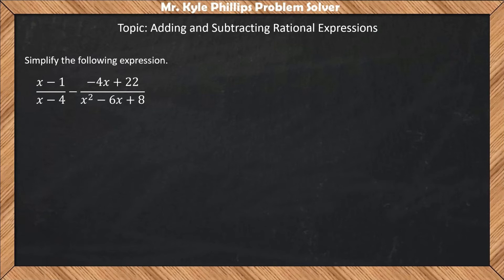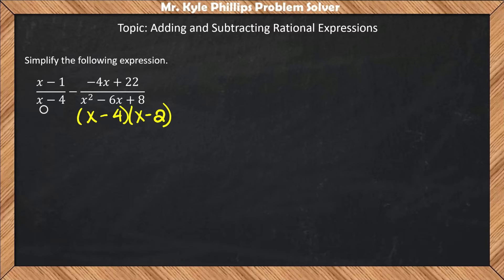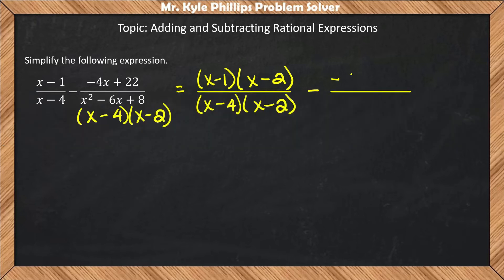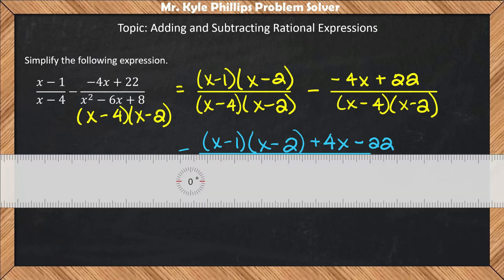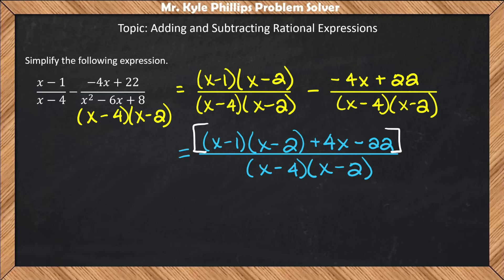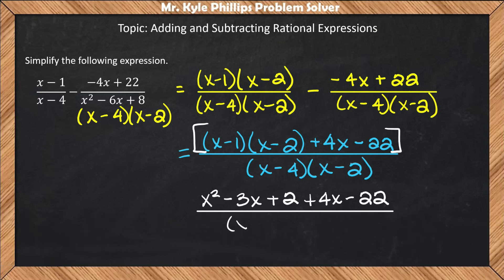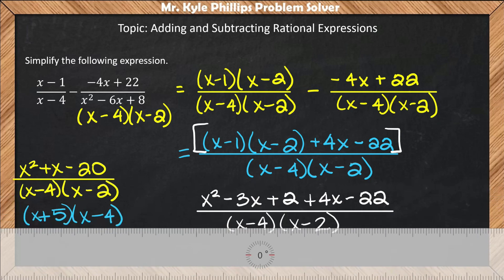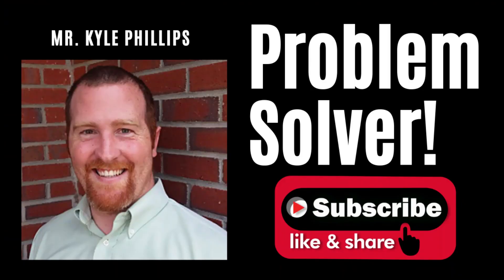Subtracting Rational Expressions